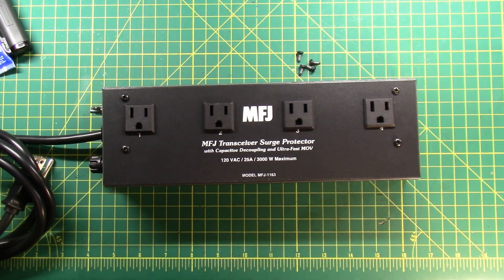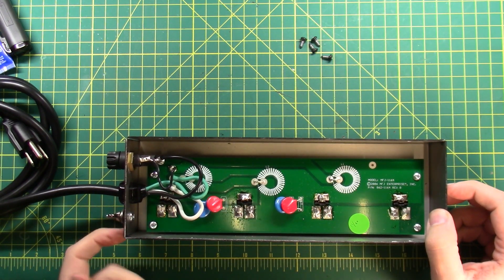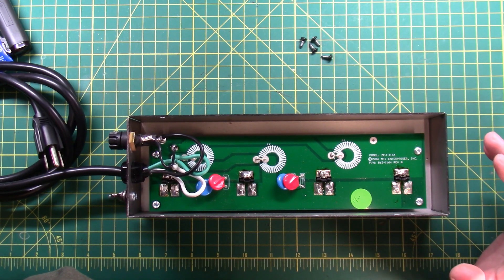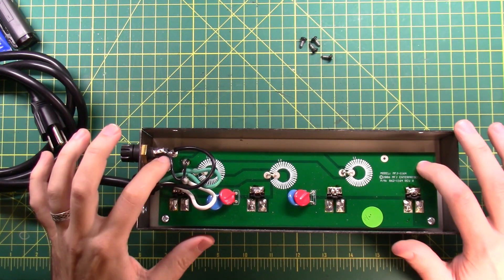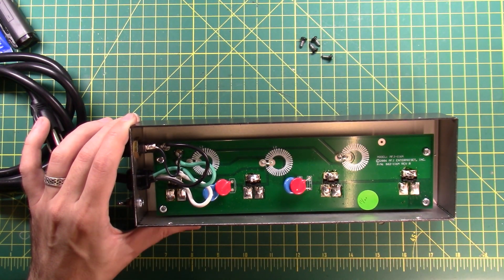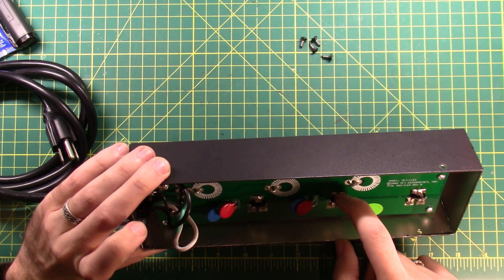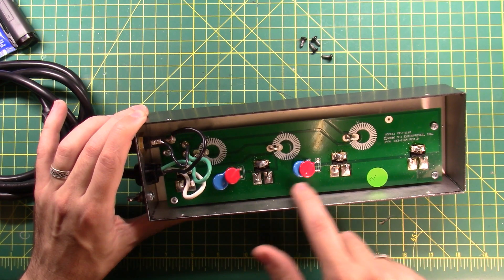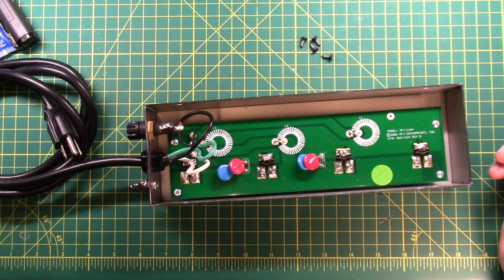MFJ Quickie - The MFJ-1163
Let's take a look at the MFJ-1163 and see what makes it tick.